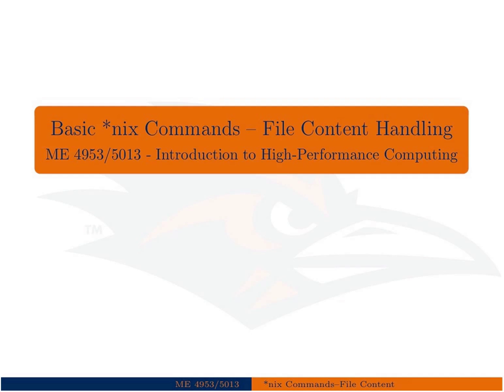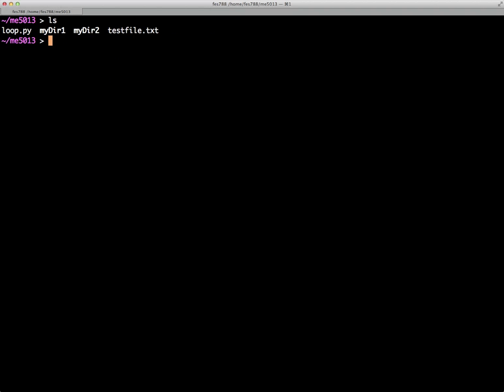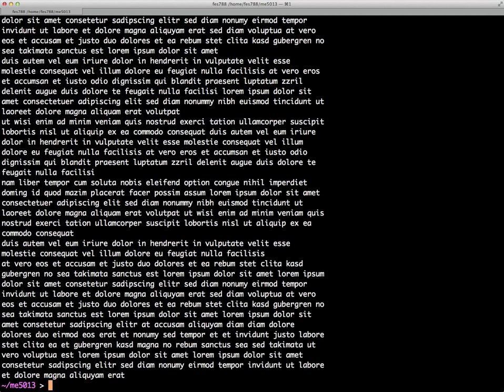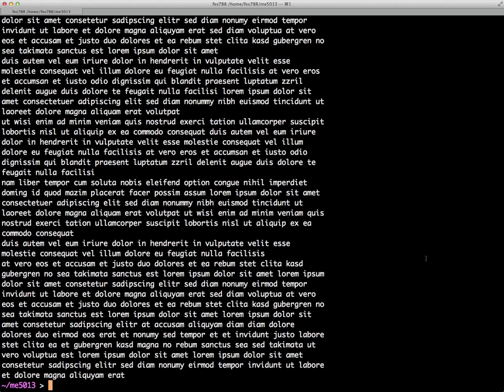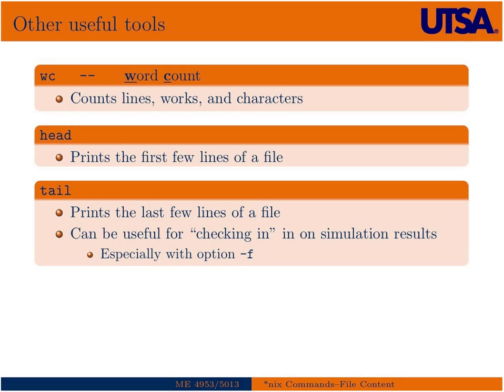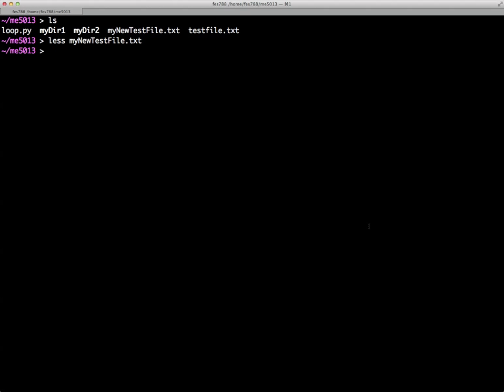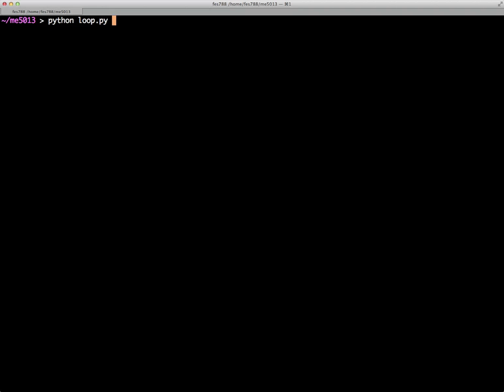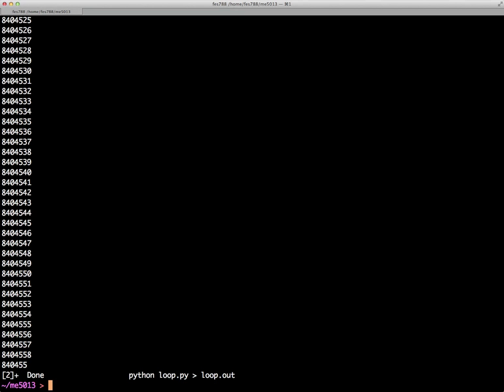Basic UNIX Commands - File Content Handling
Introduces the basic UNIX commands for inspecting the contents of text files